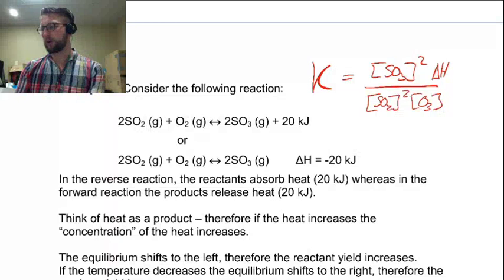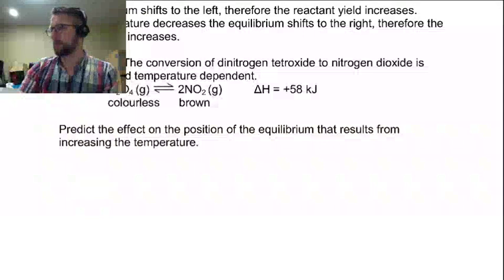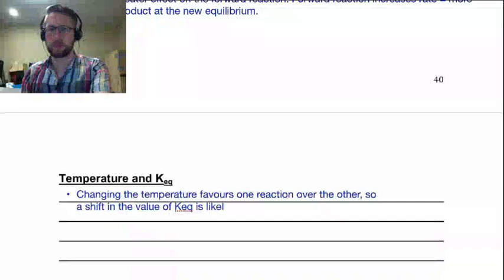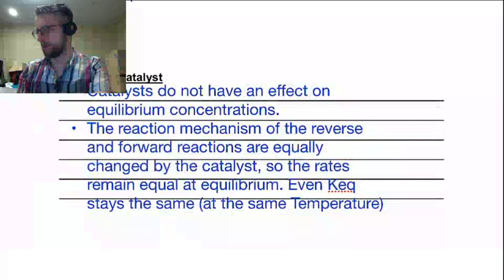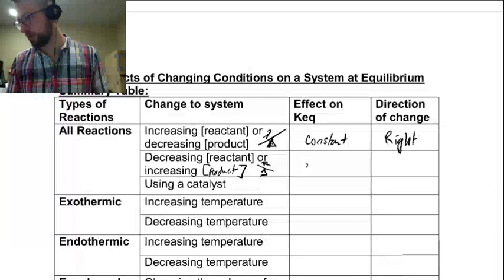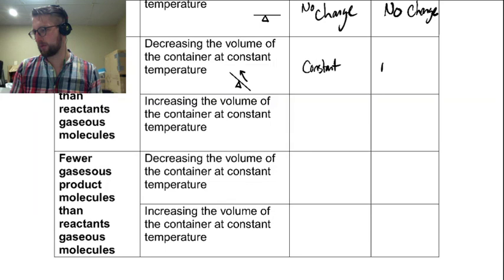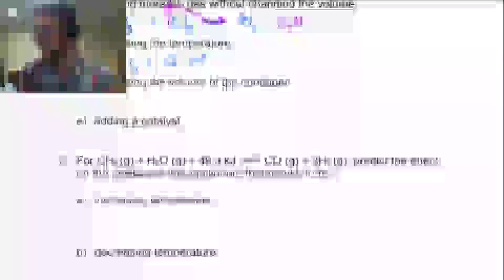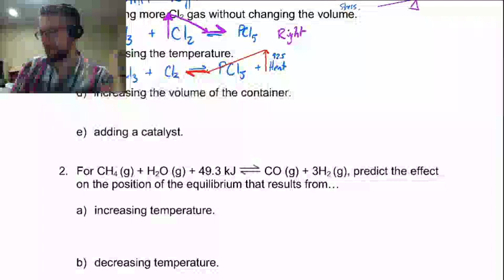Chemistry 40S - Equilibrium - April 7 2020